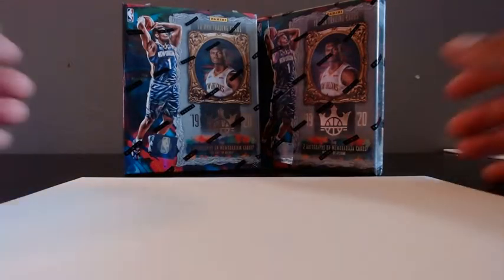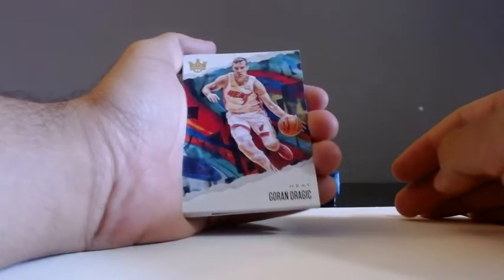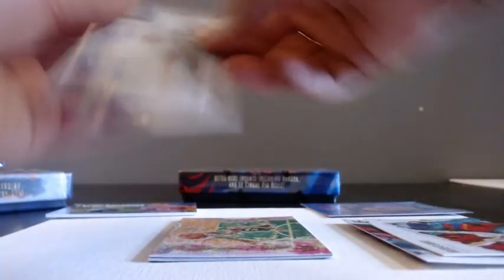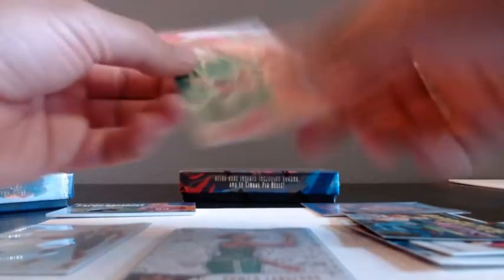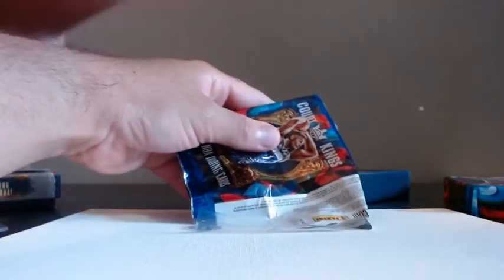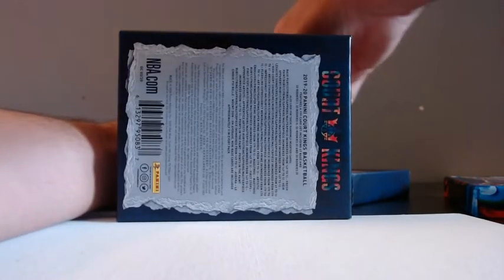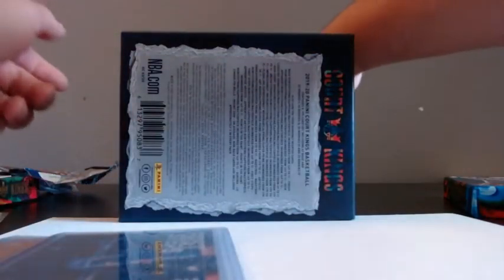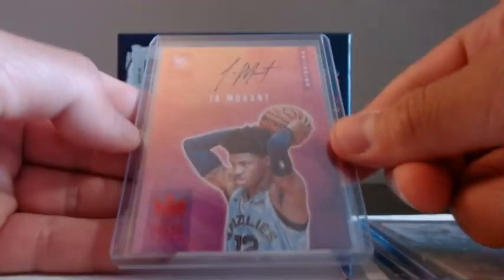Ja Morant Vs Zion Williamson 2019-20 Court Kings Which is better?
Opened up to boxes of court kings so much fire. Dont know which one is my best card